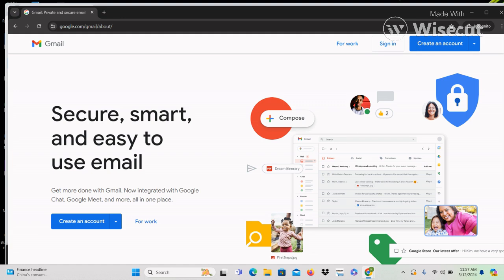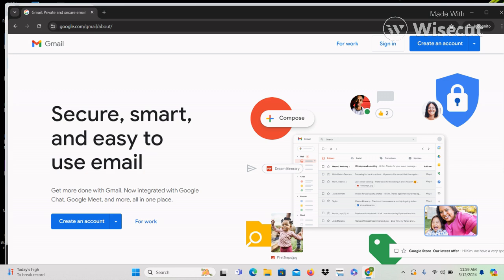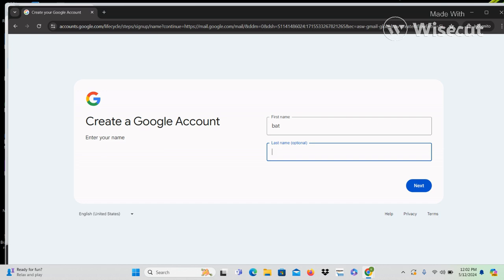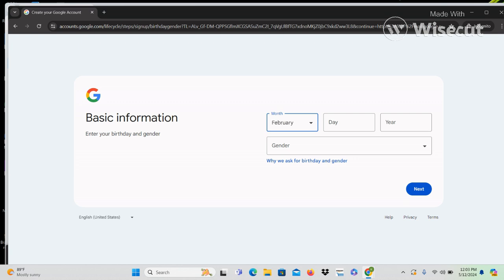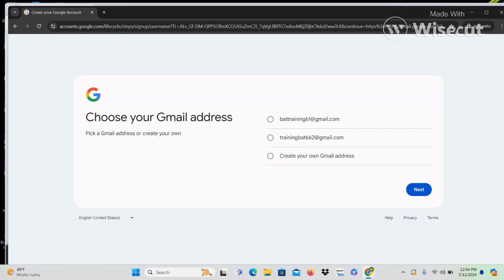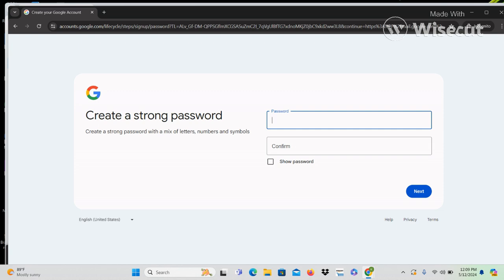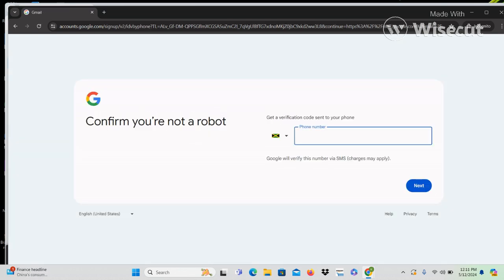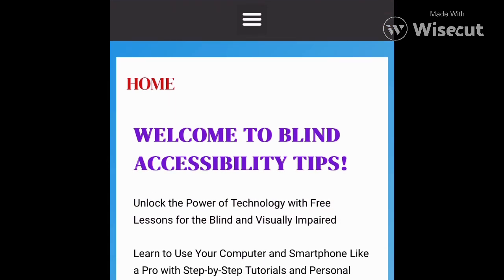Blind-Friendly Gmail Setup: Easy Steps with NVDA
Learn how to create a Gmail account effortlessly using the NVDA screen reader, without assistance from others. This comprehensive tutorial is designed specifically for blind and visually impaired individuals who want to harness the power of email. Discover step-by-step instructions on navigating the Gmail signup process, entering essential account information, and securing your account. We will guide you through the entire process, ensuring you gain independence and confidence in managing your online communication. Optimize your digital experience with this essential skill.

Here is the lesson on how blind persons can navigate the web on their Windows computers: